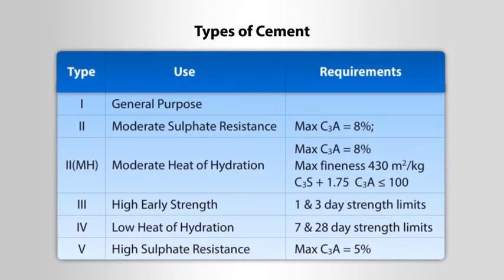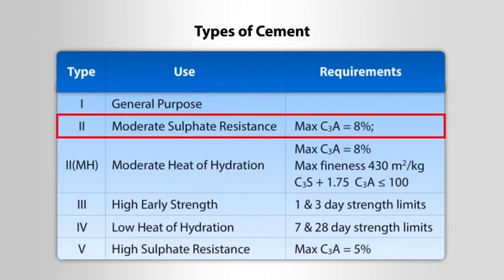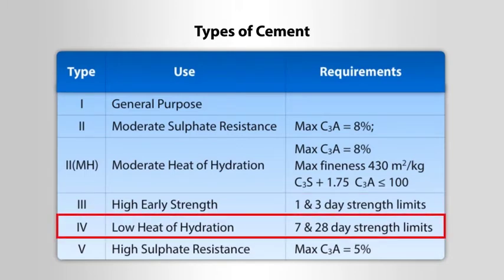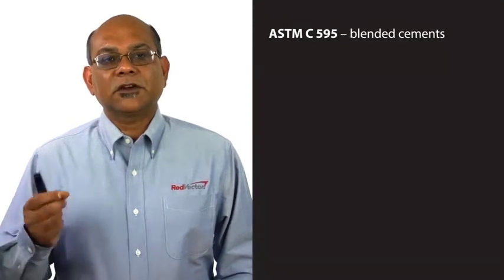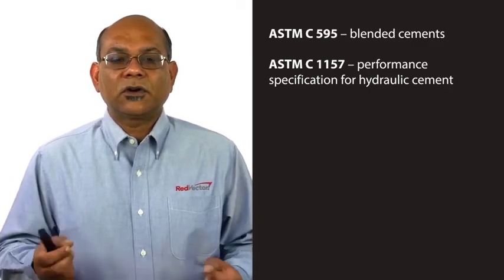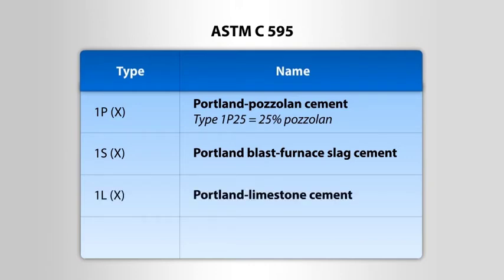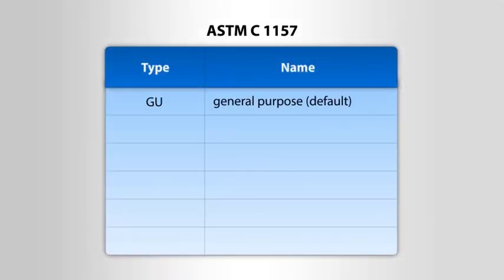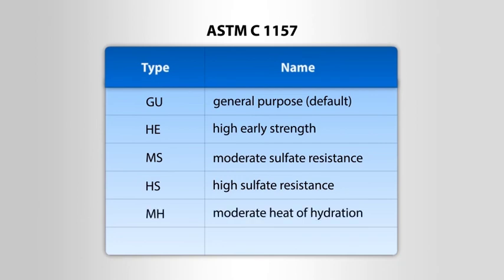Essentials of Quality Concrete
This course will introduce admixtures and explain their purpose. It explores air entraining and water reducing admixtures, accelerators and retarders, as well as other "value added" admixtures. This course also provides the basics of troubleshooting concrete slabs, such as workability, place-ability, finish-ability, and causes for cracking and other defects in concrete.